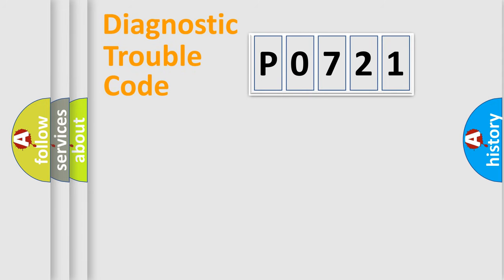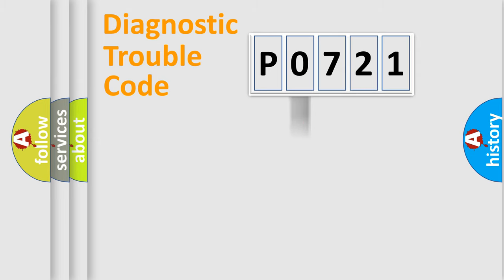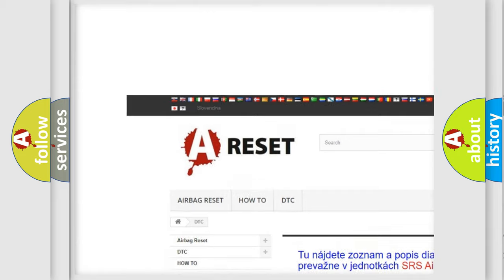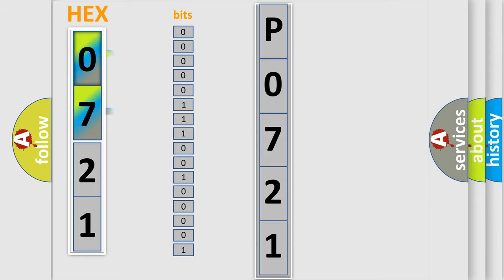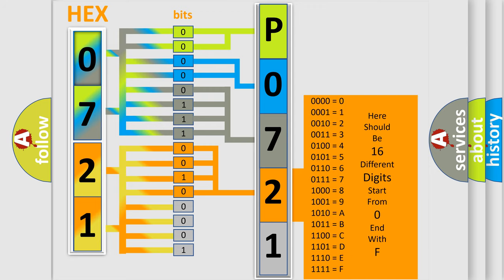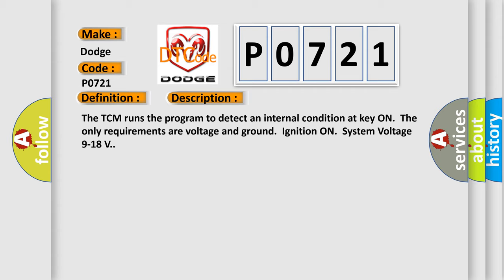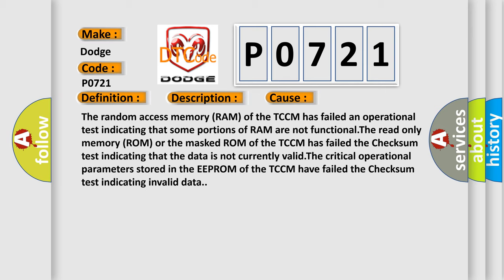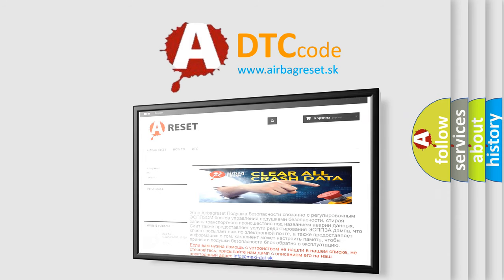DTC Dodge P0721 Short Explanation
Contents:
0:21 Basic DTC analysis according to OBD2 protocol standard.
1:48 Insight into programming
2:58 A diagnostically understandable description of the Diagnostic Trouble Code
3:05 Basic error definition

Make:
Dodge
Code:
P0721
Definition:
ECU Malfunction
Description: